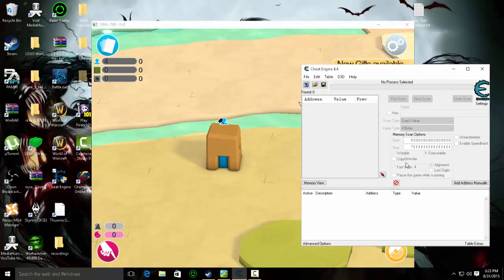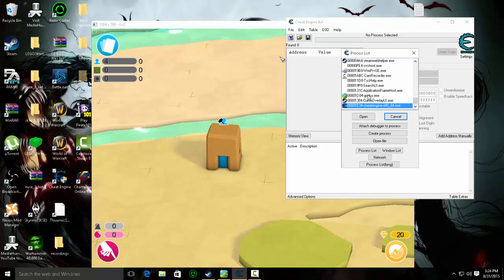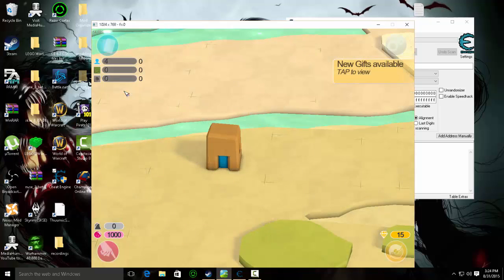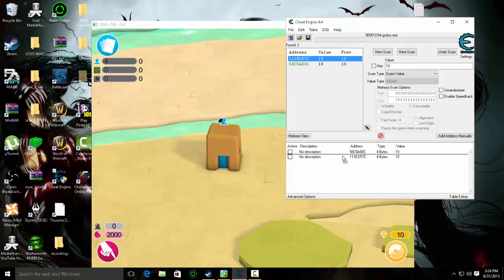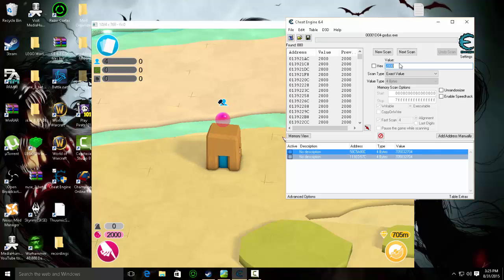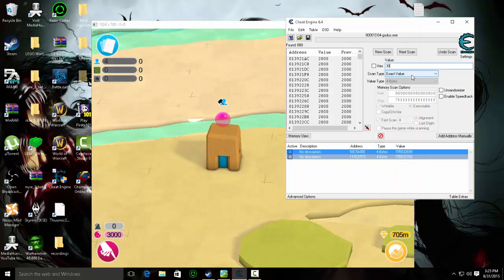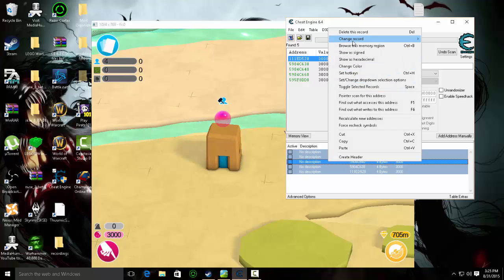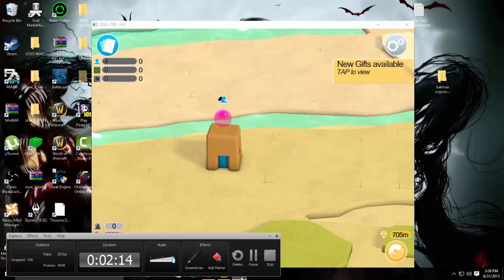Godus Cheat engine 6.4 Modding Tutorial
This is a quick tutorial for the new godus and new updates